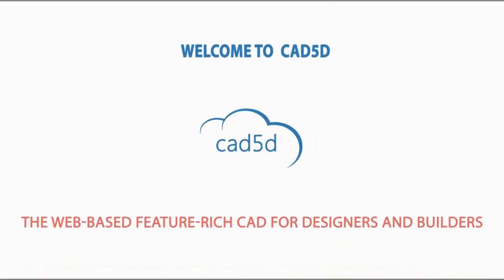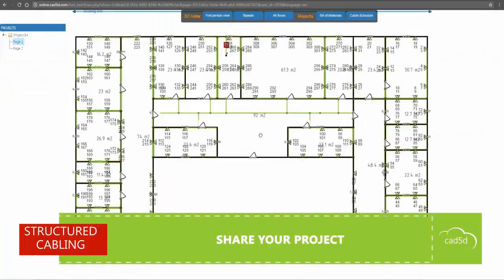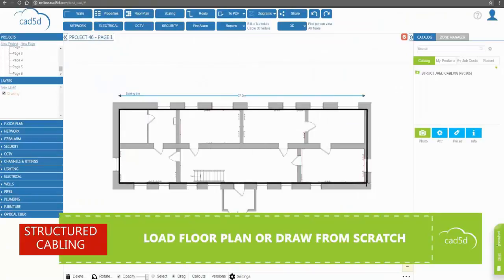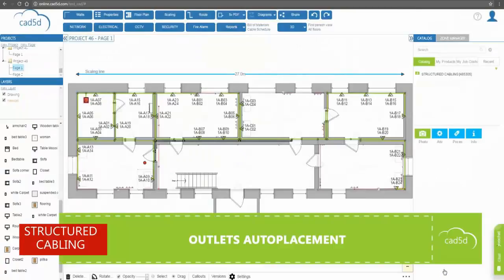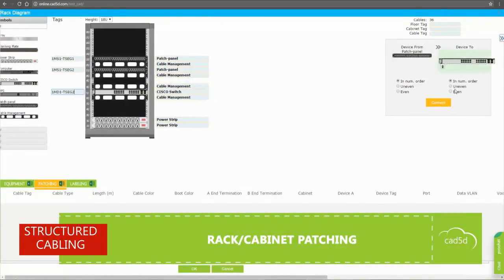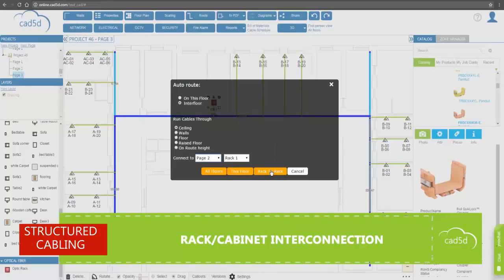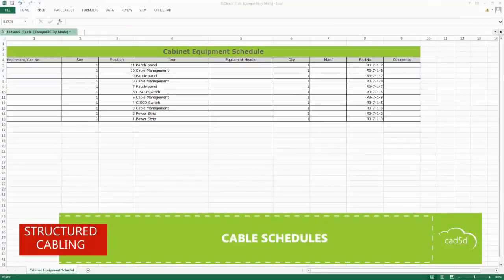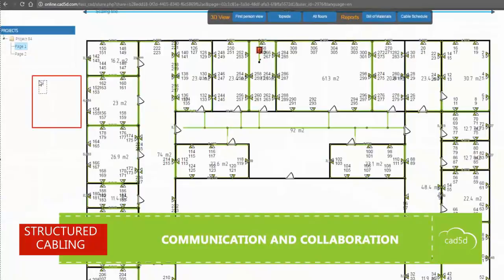CAD5D - How to do Network Design (Structured Cabling) in under 10 minutes. Cloud-based software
Structured cabling design, cable network design, structured cabling software
Design cabling projects online and get Bill of Materials automatically